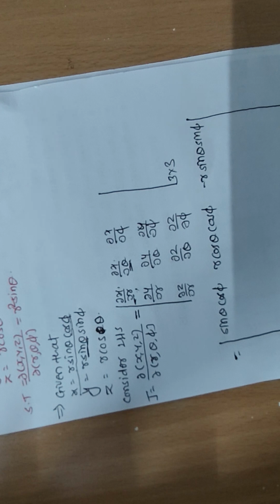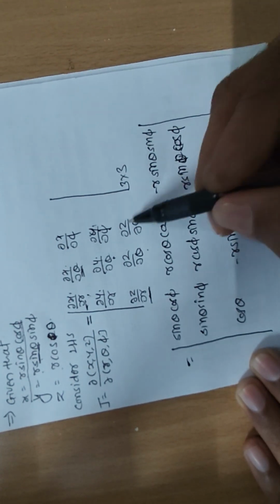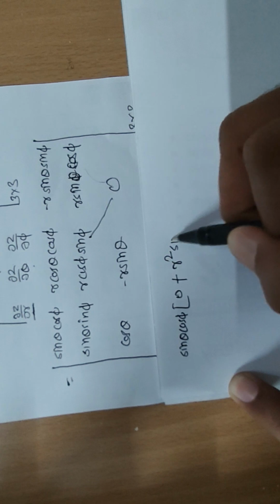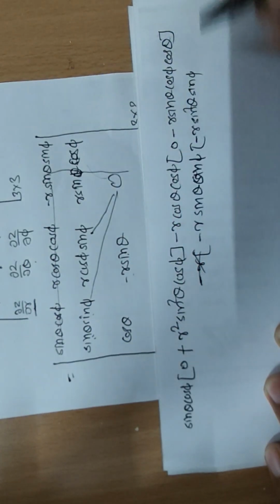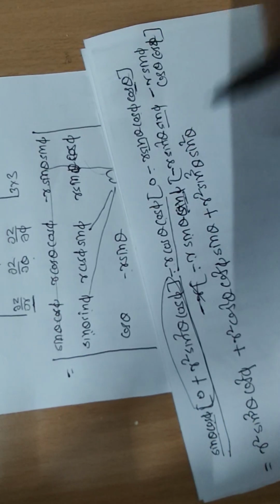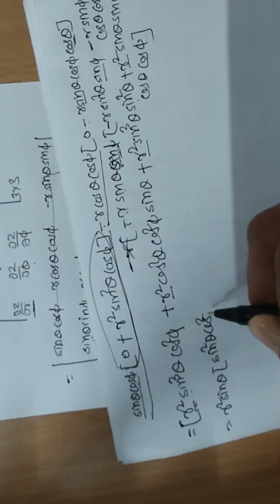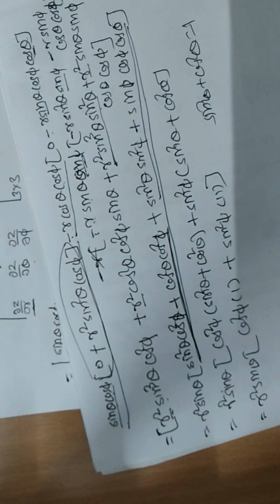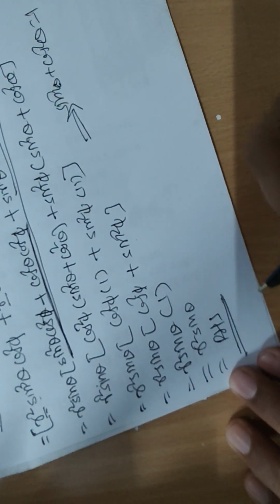jacobian of three functions and three variable